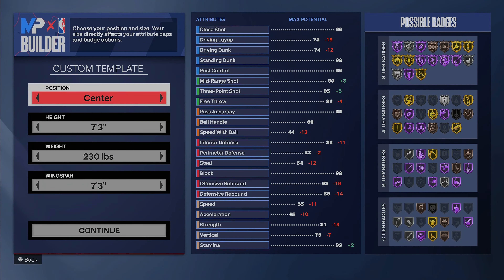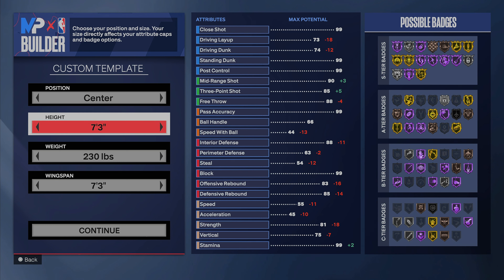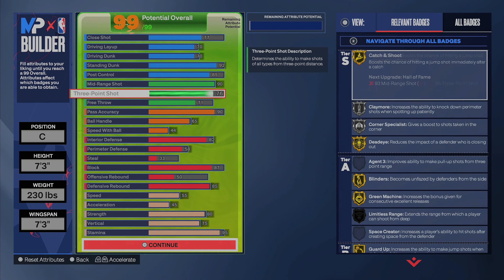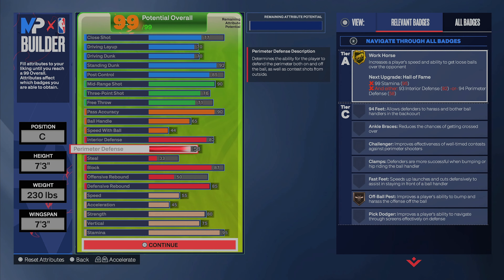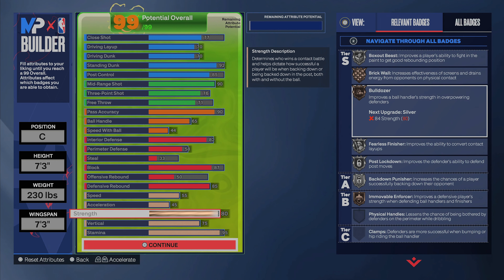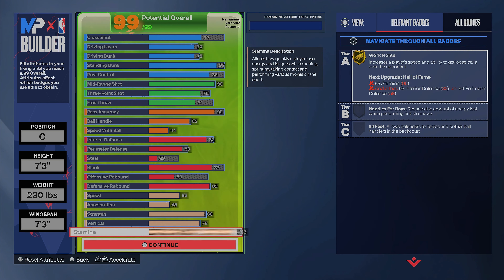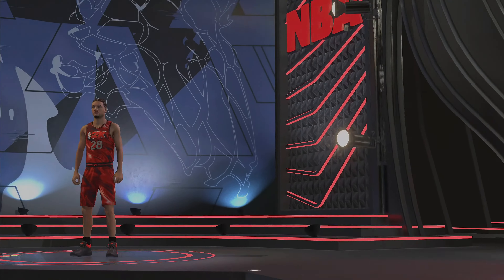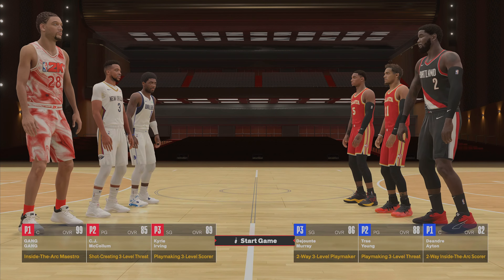This 7'3 "INSIDE THE ARC MAESTRO" Build Is A THREAT On NBA 2K24!!